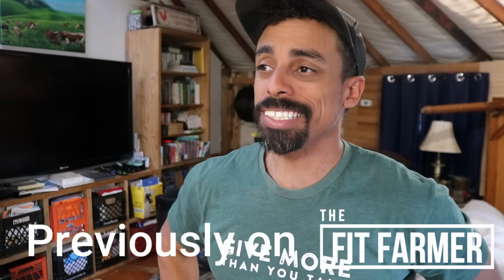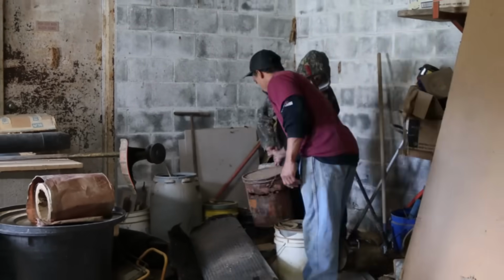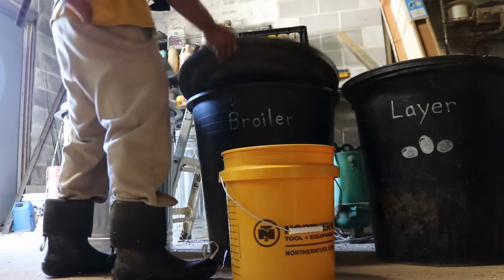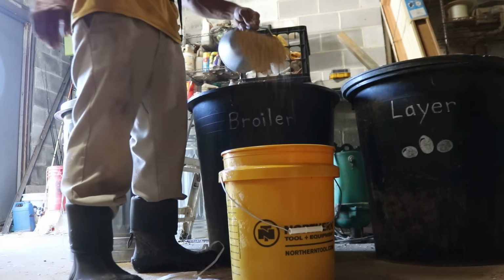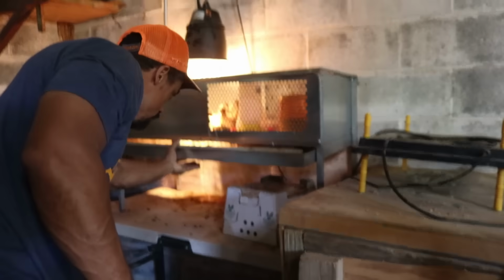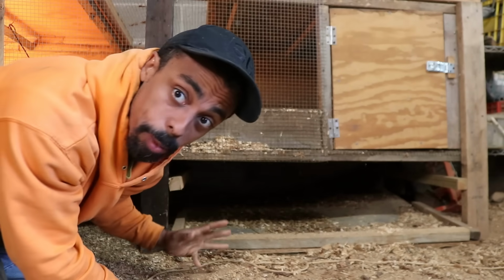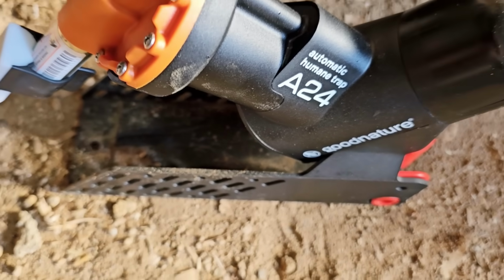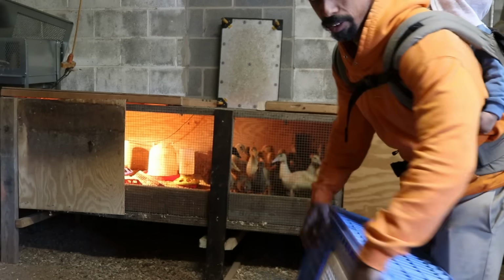NO! GETTING RID of RATS on the Homestead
When your ducklings are threatened, you need to take drastic action! If you own a farmstead, you know the pains of dealing with rodents.
Recently I tried the A24 Rat and Mouse trap from "AutomaticTrap.com" - Its quick-kill, non-toxic, and automatically self-reset.

Save 10% when you use the code FITFARMER

Mike - @The_Fit_Farmer_
Lacie ~ @Yurt.Momma